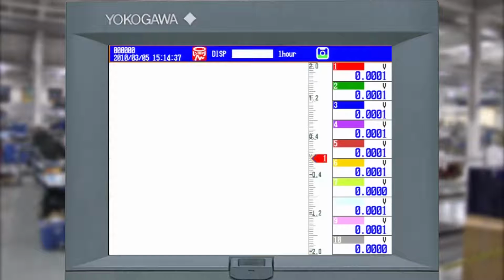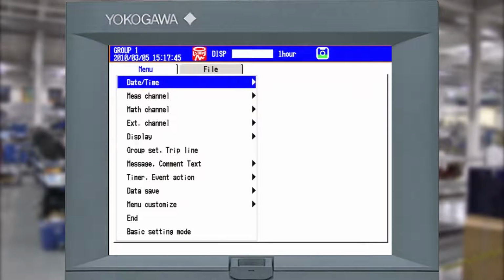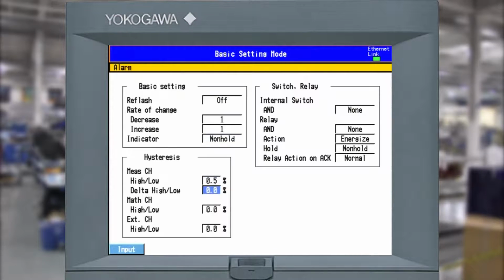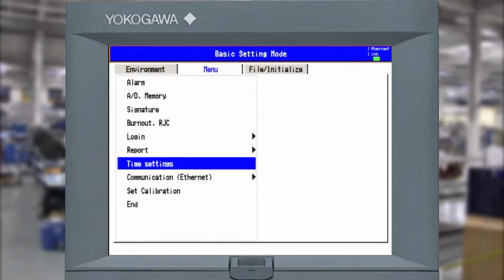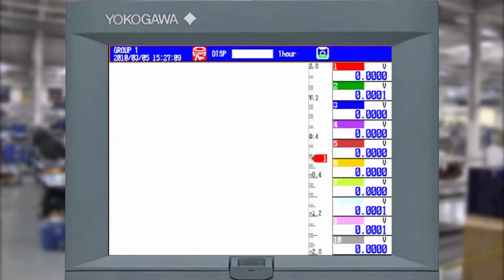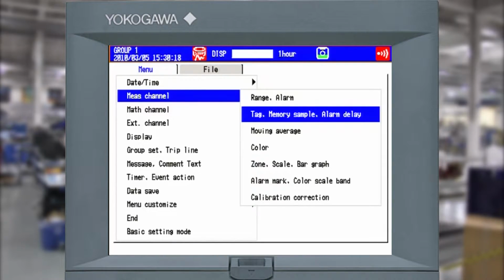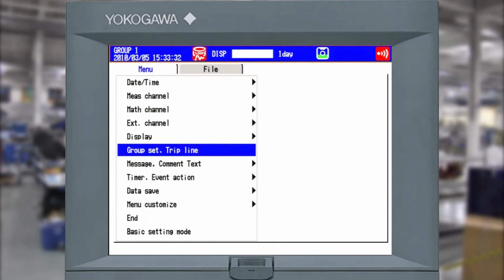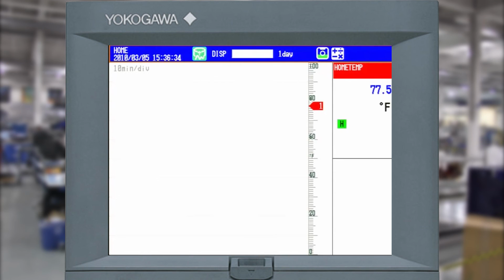DAQStation Advanced R4 Basic Setup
Yokogawa Network Solutions is pleased to present a basic walk through of how to configure a DAQStation after opening it from the factory.  This video (1 of 3) will walk the user through basic menu settings for configuring a measurement channel, selecting Celsius or Fahrenheit, giving the unit a network address, setting an alarm, configuring a group, and choosing how fast to display and log data.